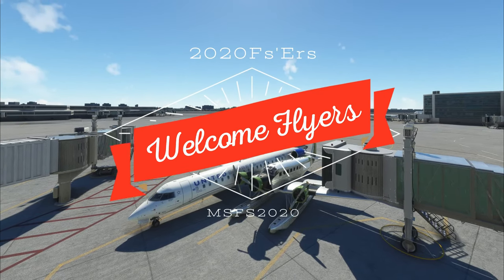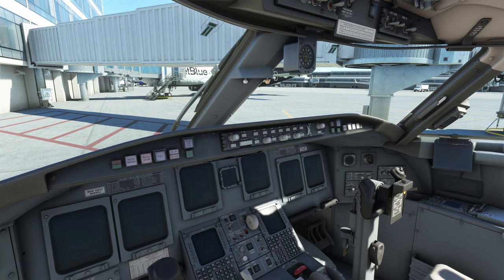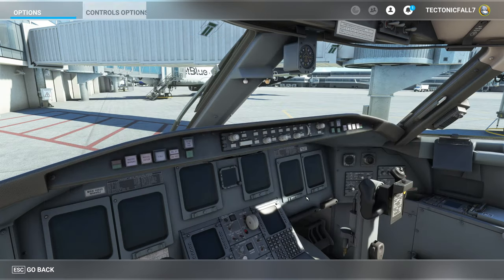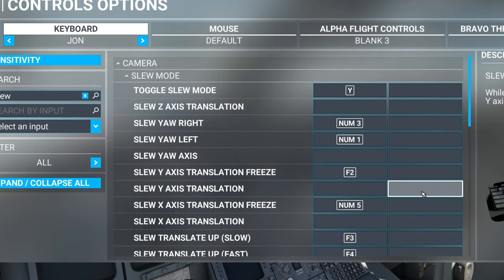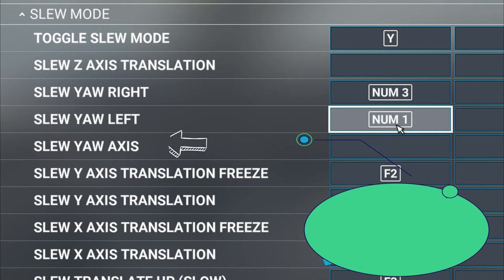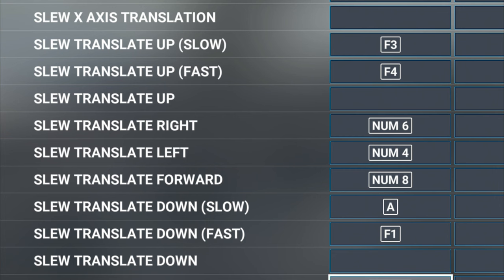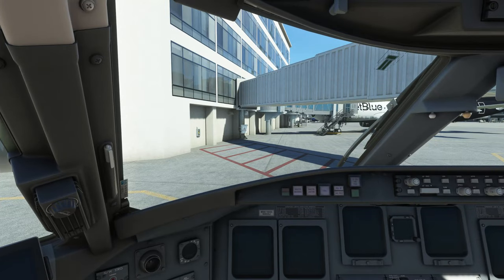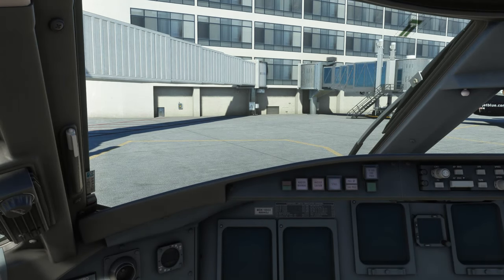Msfs2020 Adjust/Move your Plane using the slew function! Basic tutorial very handy!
In todays video in microsoft flight simulator 2020 we discuss the slew function and how it can be a life saver of time. So what i am talking about is the ability to move around your aircraft quickly without starting engines at all this can save loads of time esp. if you usually exit the sim and re spawn in and choose another spot hoping that it will place you correctly the next time. If you have an xbox controller or playstation controller these will help even more to get better accuracy when slewing around but you can still achieve this using the keyboard as well and that is what this tutorial is on the keyboard with some hints thrown in to help you get your controllers set up. This is a basic tutorial and enough to get you going and enough that you will understand how it works.